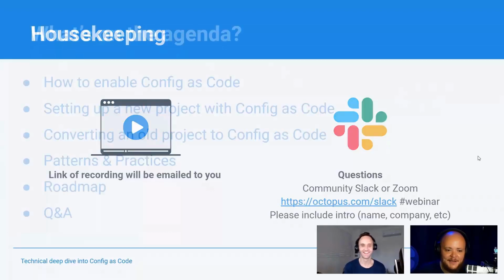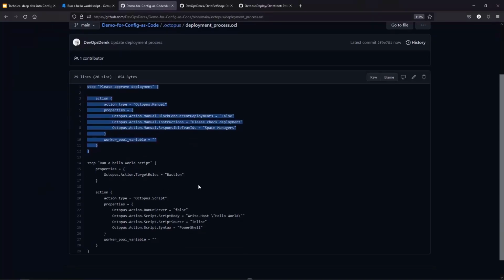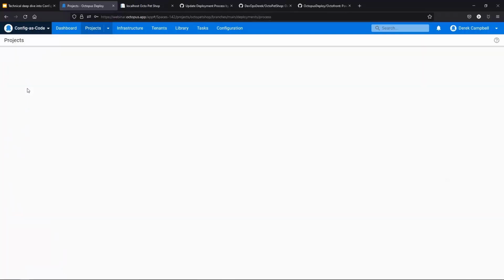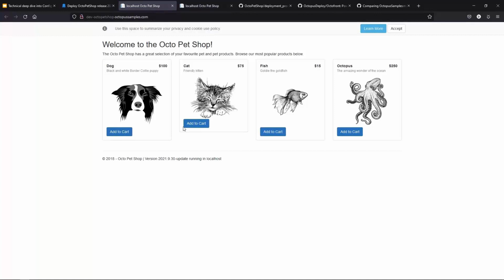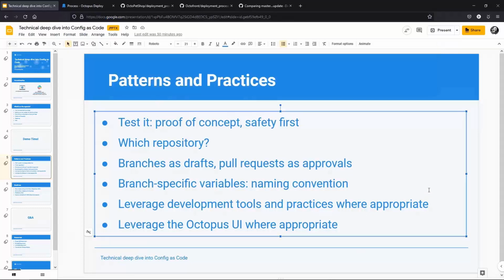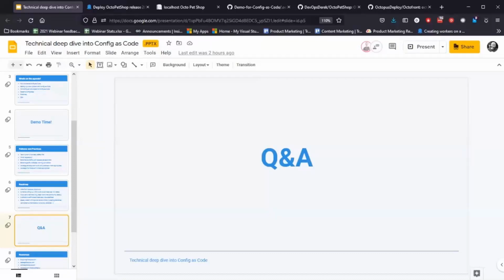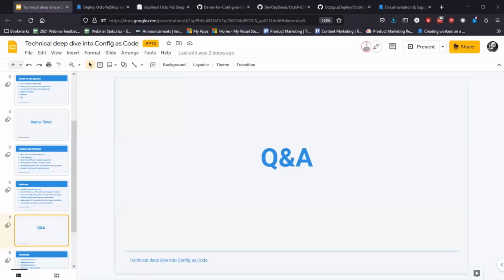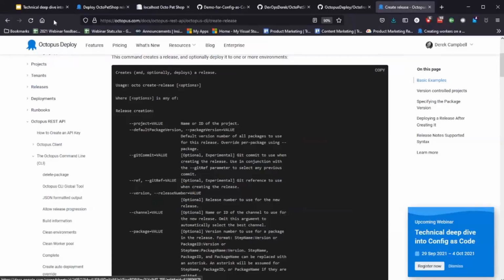Technical deep dive into Config as Code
00:00 - Intro
01:30 - Agenda
02:34 - Enabling Config as Code
03:30 - Setting up a new Project with Config as Code
13:30 - Converting an existing Project with Config as Code
30:00 - Config as Code example in Production
32:00 - Patterns & Practices
37:40 - Config as Code Rollout
39:20 - Q&A